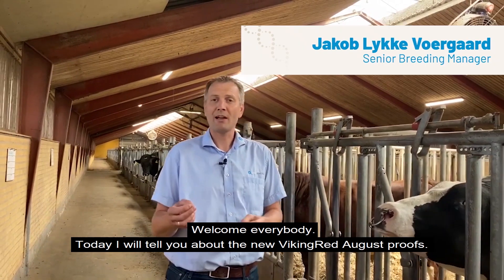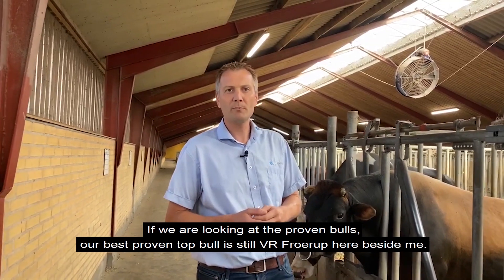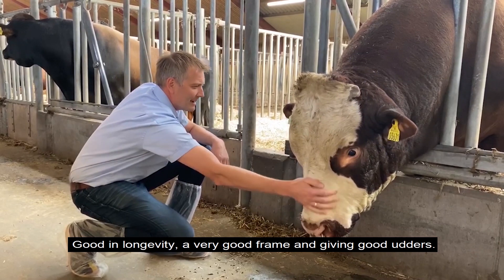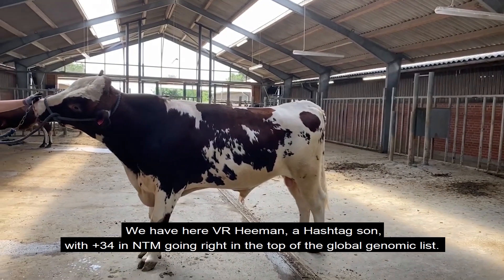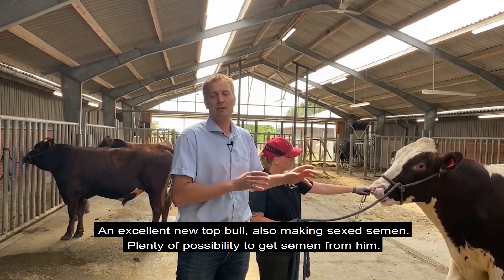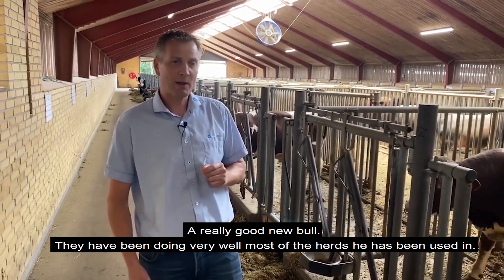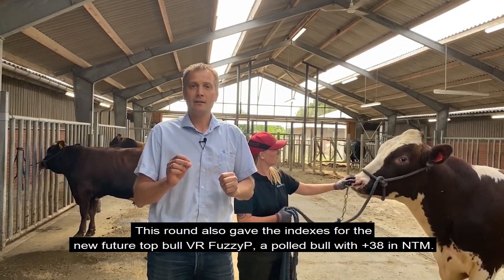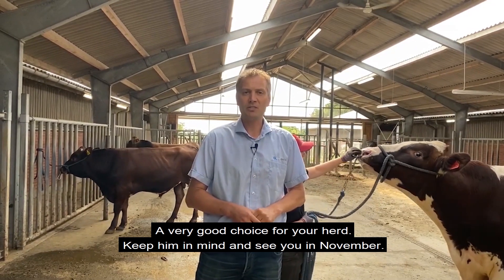VikingRed New Proofs August 2020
In this video, Breeding Manager Jakob Lykke Voergaard presents the latest and the greatest from VikingRed: VR Froerup, VR Ung, VR Heeman and other top bulls topping the charts of the August 2020 Index Run.

Watch Jakob’s update about how these bulls can help you breed healthy, trouble-free red cows.
Learn more about the new proofs and bulls on our